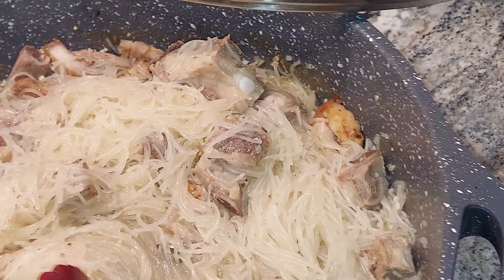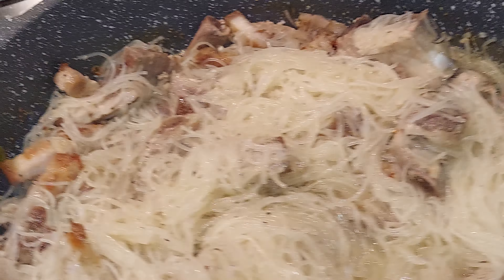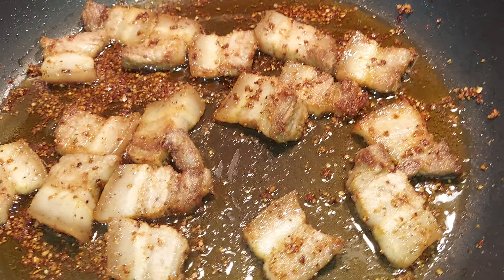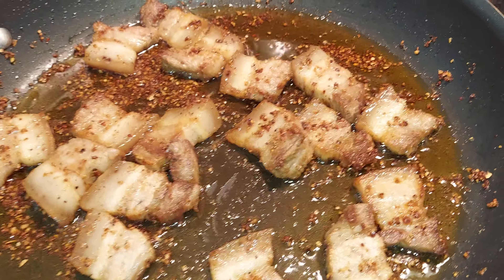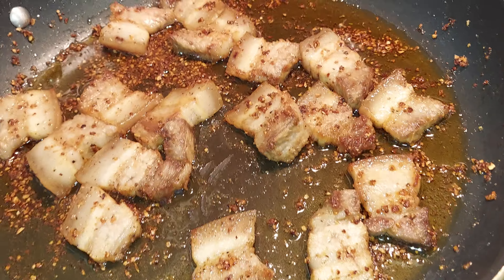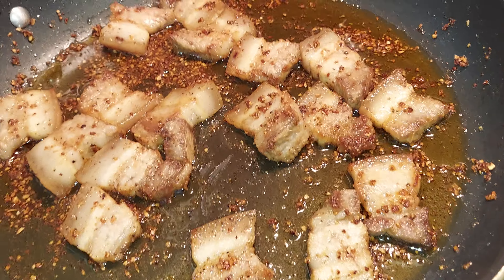(PART 6.) COOKING 🍖 😋 🌞 🇵🇭 PANSIT BIHON NOODLES 🍜 👍 👌 😃